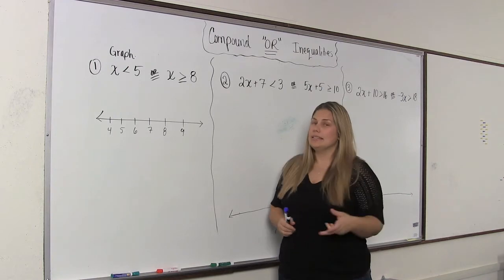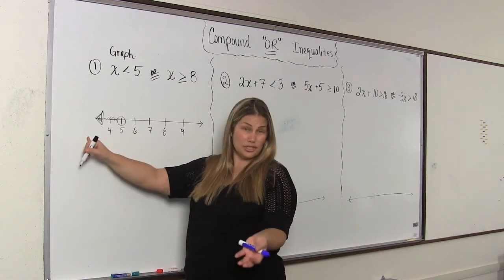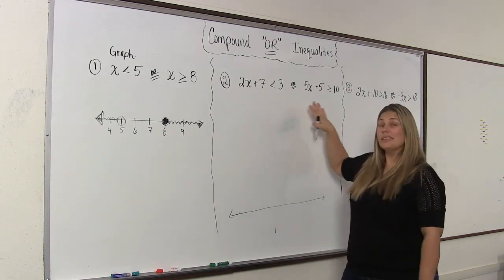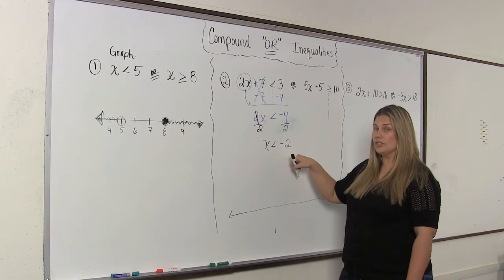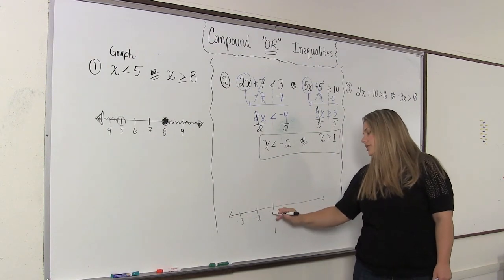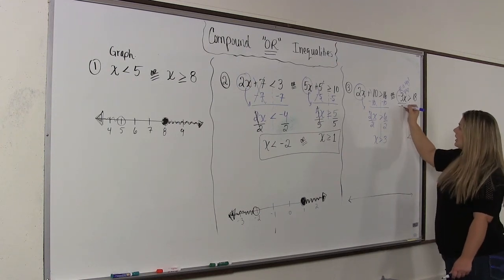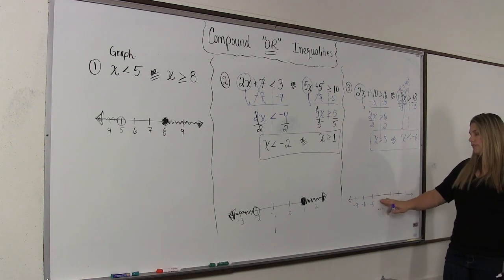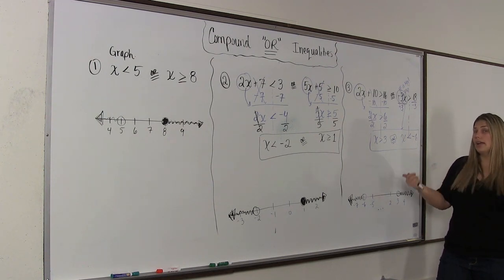5 3 Compound or Inequalities